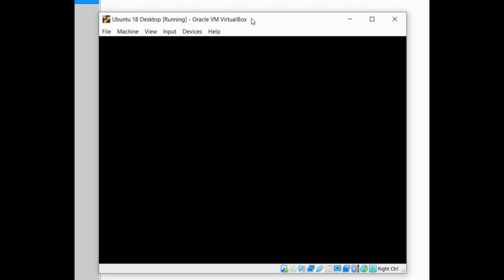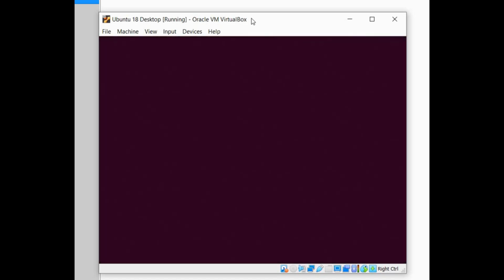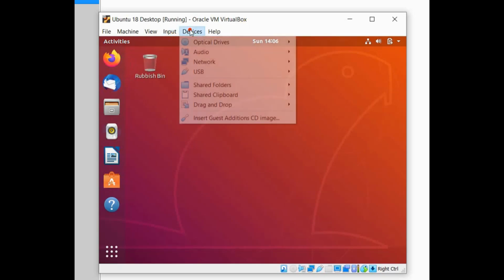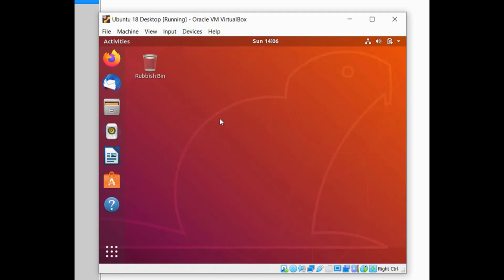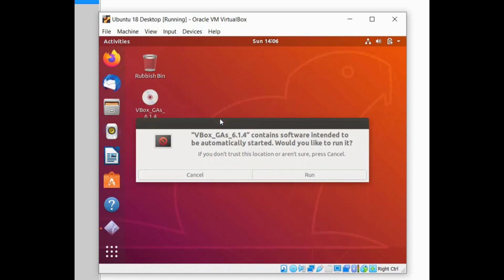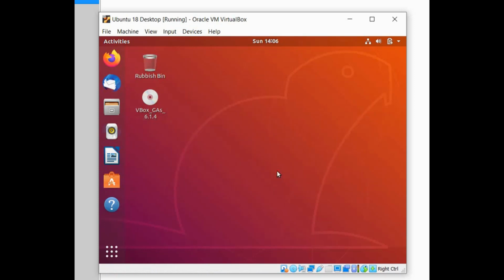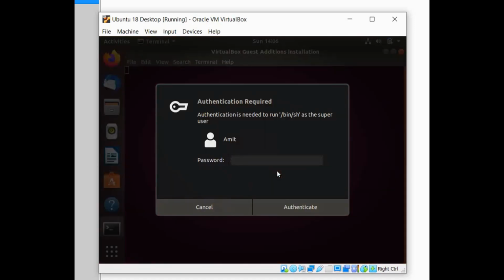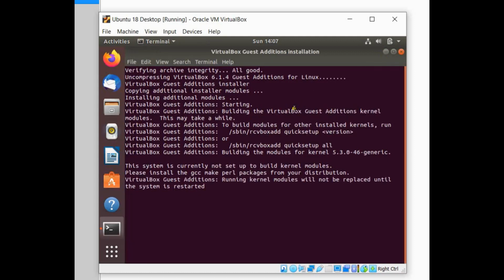How To Install Guest Additions for Ubuntu 18 Desktop on Oracle VirtualBox